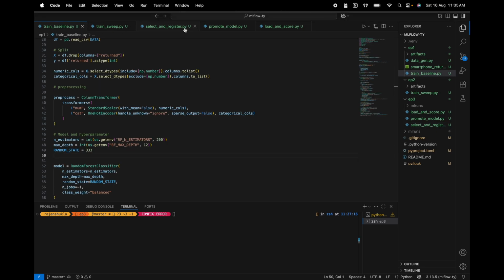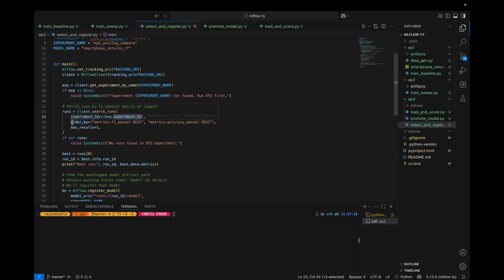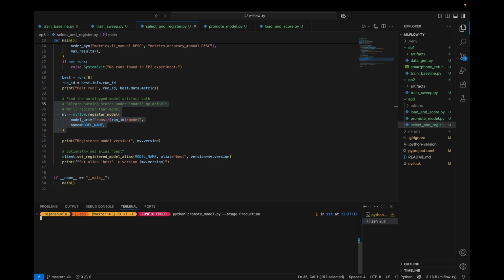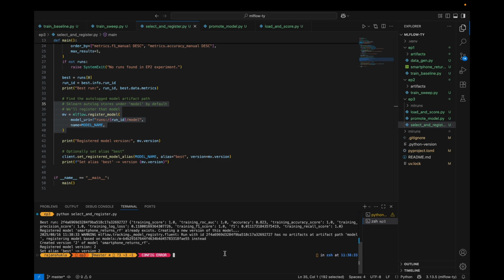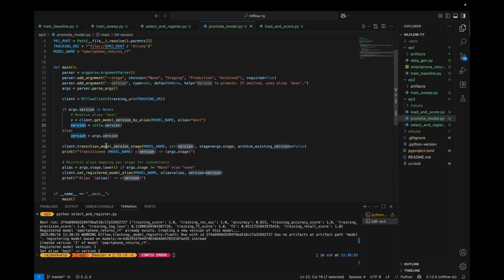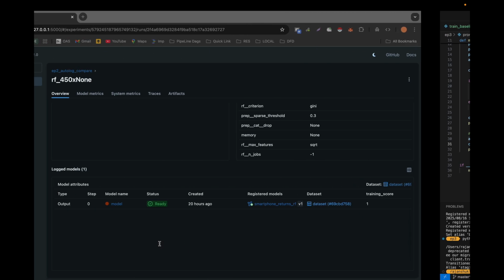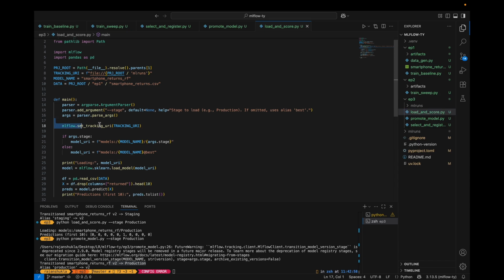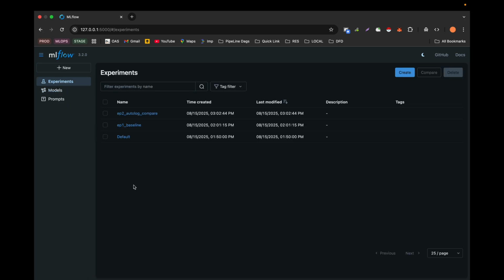MLflow in Action: End-to-End MLOps Tutorial Series (2025) | EP3: Hyper Parameter Tuning⚡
🚀 Welcome to the MLflow Mastery Series (2025 Edition) – a complete, hands-on guide to taking your machine learning models from experiments → registry → production → monitoring → GenAI tracing.

In this 7-episode playlist, you’ll learn:
✅ How to track ML experiments with MLflow
✅ Compare and autolog metrics automatically
✅ Register and version models with MLflow Model Registry
✅ Use validation gates before promotion 🚦
✅ Run batch scoring & drift detection
✅ Serve models via REST APIs
✅ Trace and evaluate LLM/GenAI prompts with MLflow 3

By the end of this series, you’ll have a production-ready MLOps pipeline that scales — the same concepts used in top companies.

📌 Episodes:
EP1 → Experiment Tracking
EP2 → Autologging & Metrics
EP3 → Safe Promotion ⚡
EP4 → Batch Scoring & Drift Check
EP5 → REST API Deployment
EP6 → GenAI Tracing + Prompt Eval

💡 Perfect for: Machine Learning Engineers, Data Scientists, and MLOps beginners who want to level up their production ML workflows.